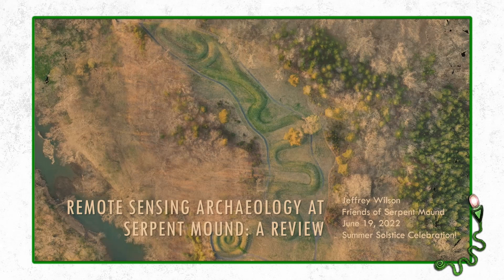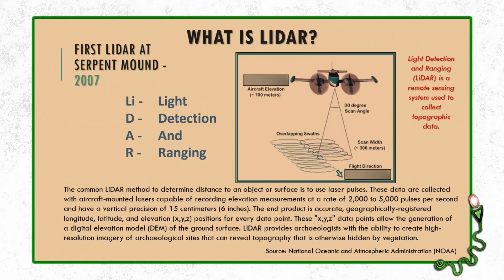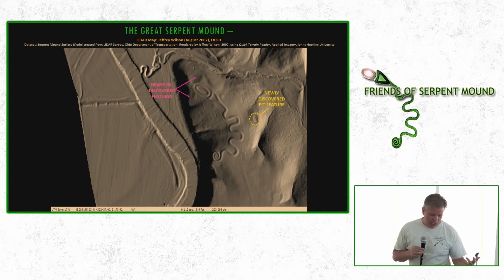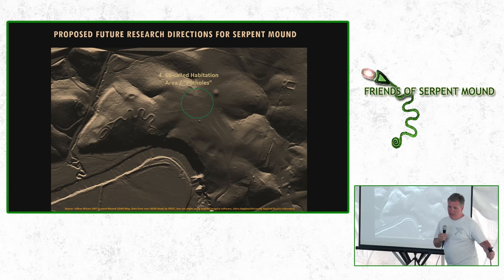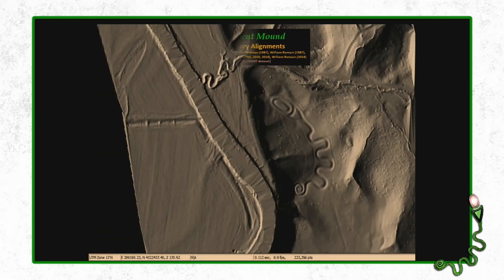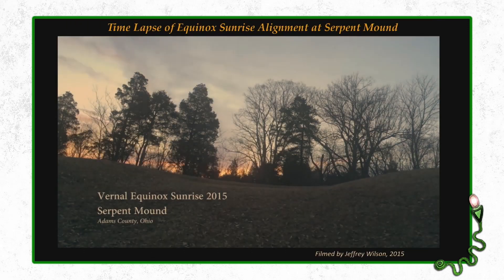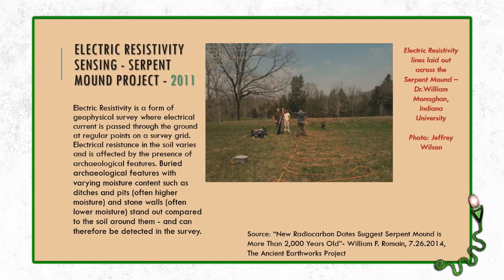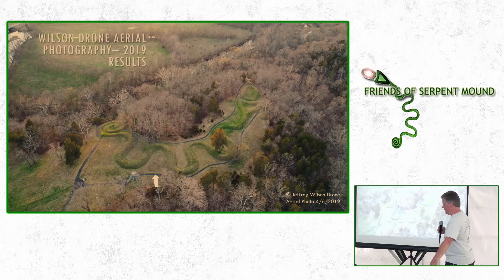Jeffrey Wilson - Remote Sensing Archaeology at Serpent Mound: A Review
Friends of Serpent Mound (FOSM) - 2022 Summer Solstice Celebration

Jeffrey Wilson, President, Volunteer and a founding Board Member of the Friends of Serpent Mound. With a Master’s degree in General Science and a double major in English Literature and History from Eastern Michigan University, Jeffrey’s lectures bring a scientific approach with a refreshing side of Native American mythology. He has been researching Serpent Mound for over 20 years. In 2015, Wilson discovered a new Winter Solstice Sunrise alignment.

The Strange Crew had the fortune to be invited by Jeffrey and Delsey Wilson to live stream and capture the Friends of the Serpent Mound | 2022 Summer Solstice Celebration, which happens every year in Peebles, OH at Soaring Eagle Retreat right next to Serpent Mound. What an incredible weekend! They do so much for Serpent Mound and other ancient sites across Ohio. Become a member to keep up on their events, presentations, repatriation and preservation projects.

Connect with Jeffrey and FOSM!

The Friends of Serpent Mound and its Board was originally formed to increase public understanding and knowledge of and to improve the quality of operations at the Serpent Mound State Memorial (site). Upon not being established as a subordinate organization under the Ohio Historical Society (OHS) the group has expanded as an independent organization with the purpose to: Protect, preserve, and promote Serpent Mound and other Native American sites, while facilitating education and experiences for visitors.
Follow The Strange Road

Live From
Brozone Studios
700 Bryden Building
Columbus, Ohio

A little more about The Strange Crew...

The Strange Crew specializes in the end-to-end multi-camera production of interactive & immersive live streamed experiences.

Our journey through the landscape of broadcasting live music performances, transformative festivals, conferences and events has been instrumental in developing our passion. While traveling down this long strange road our live broadcasts have resonated with global audiences and communities.

We seek to break down information and communication barriers so that your online community can grow even larger.

When collaborating with The Strange Road you'll be navigated through the process of connecting to a virtually engaged live audience while amplifying the impact of your message.

Credits

Illustrations:
Andi Mireles